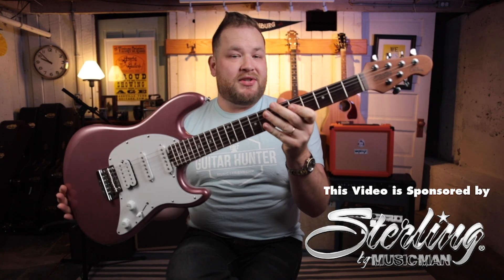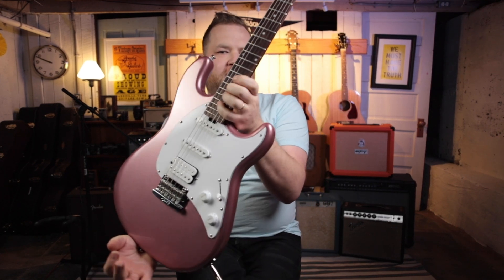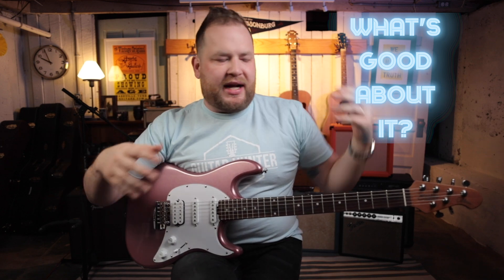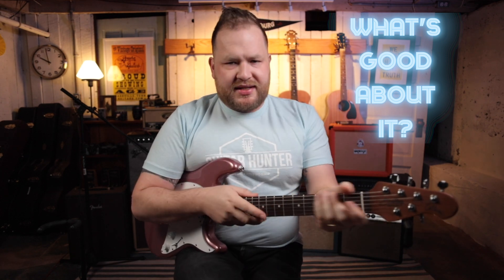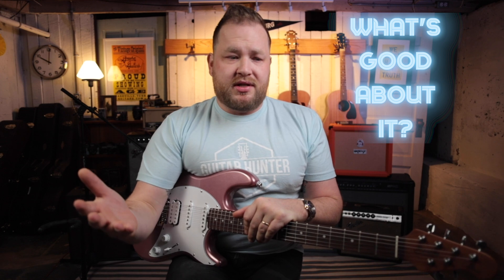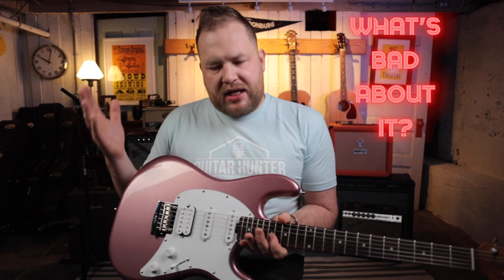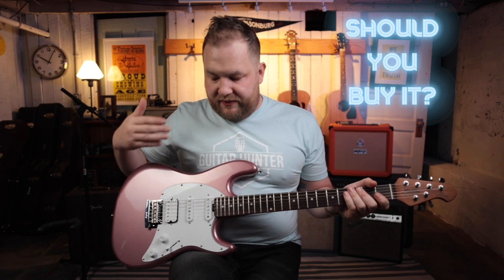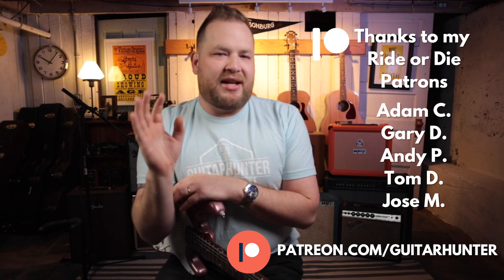Sterling by MusicMan CT50 HSS Demo and Review I 3 Question Gear Review!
Snark Tuner

Screwdriver Set